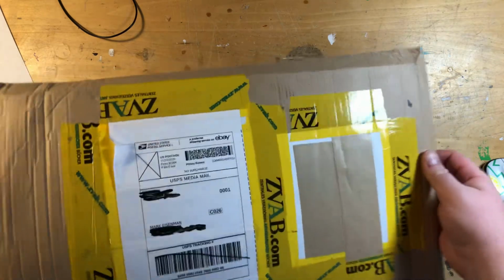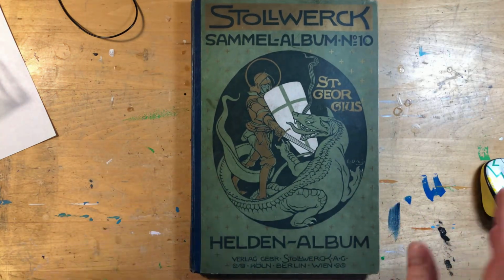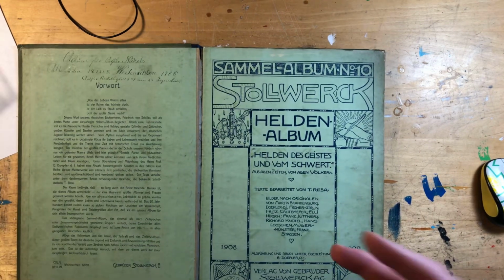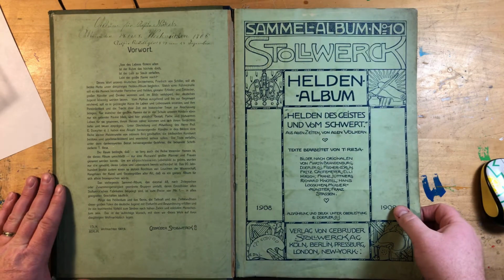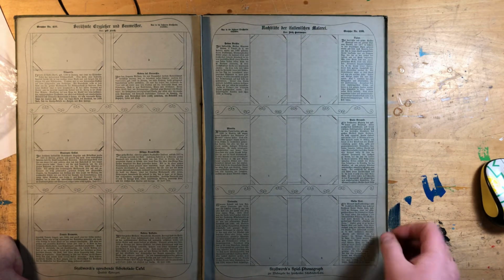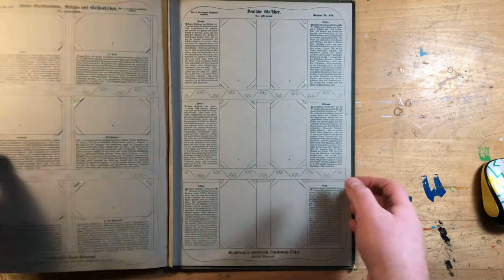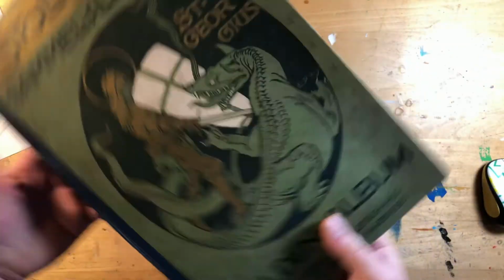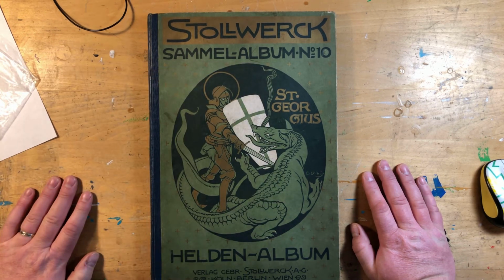1908 Stollwerck's Chocolate Album No. 10 reveal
I picked up a beautiful 112 year old Stollwercks Chocolate album, empty unfortunately, but so cool.